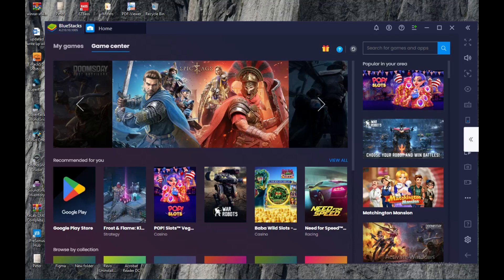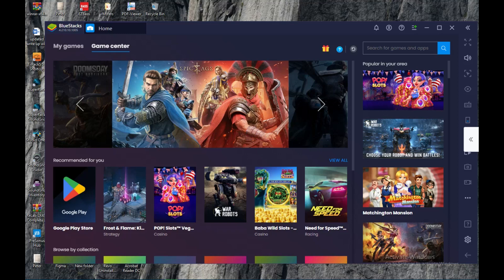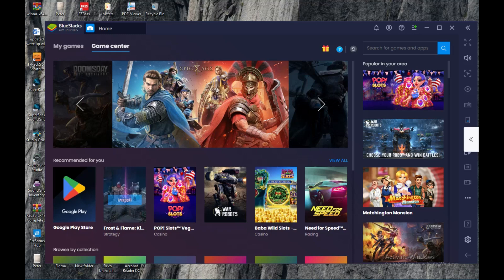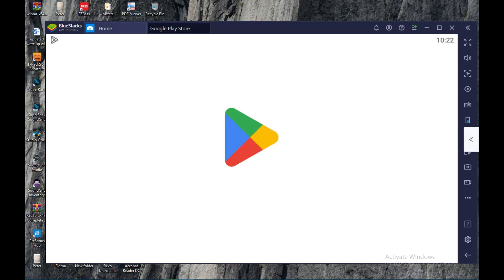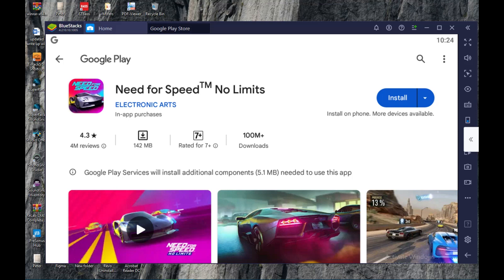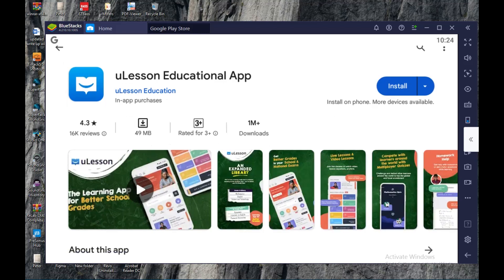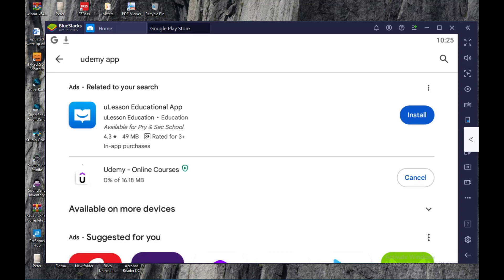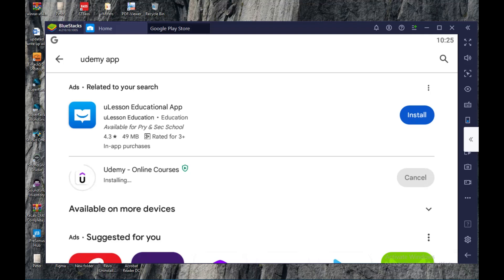How To Install The Udemy App On Your Laptop (Quick And Easy)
Today we talk about How To Install The Udemy App On Your Laptop, so stay until the end of the video to see the full explanation.